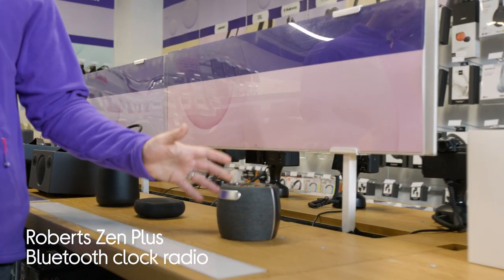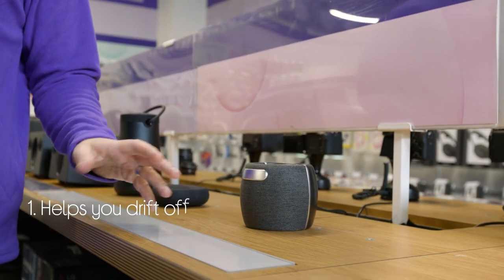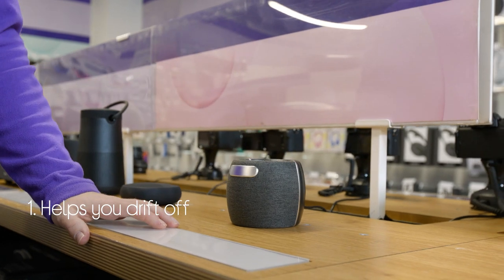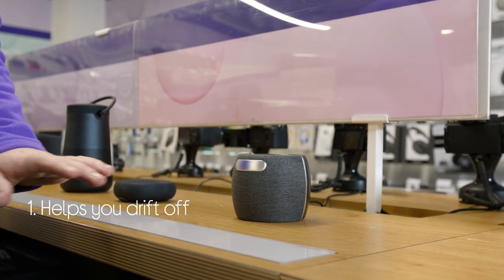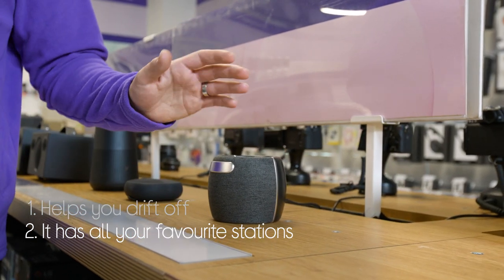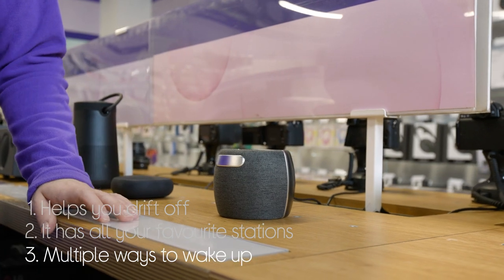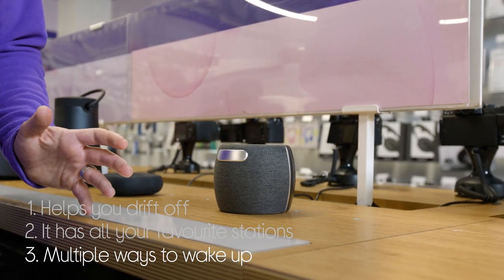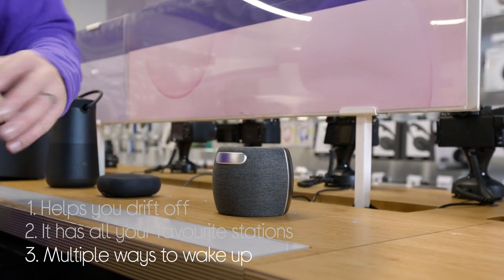Roberts Zen Plus DAB+/FM Bluetooth Clock Radio - Black - Quick Look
Learn more about the Roberts Zen Plus DAB+/FM Bluetooth Clock Radio - Black.